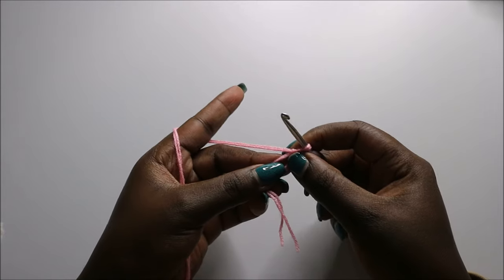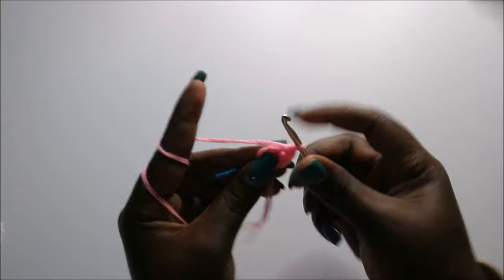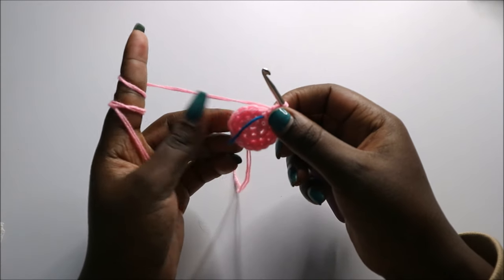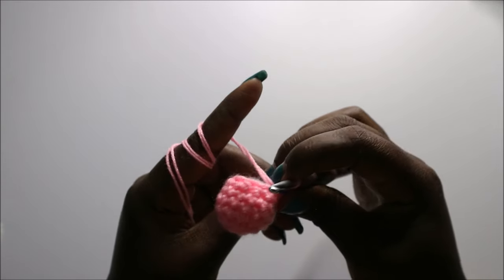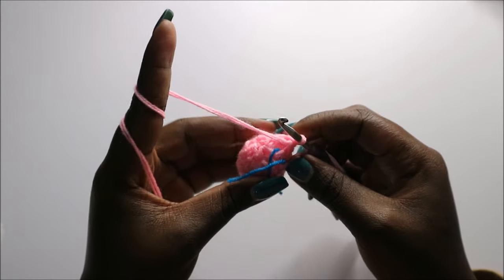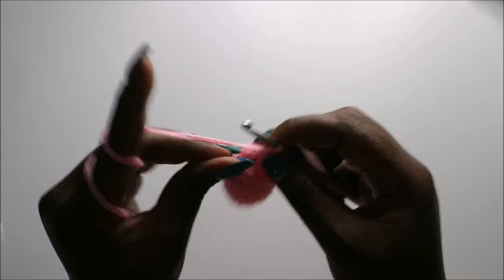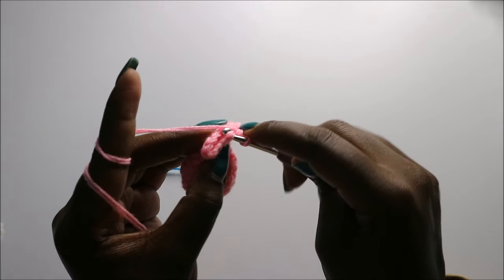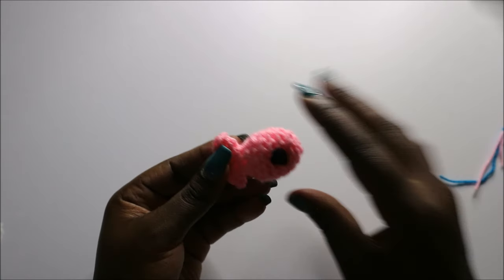HOW TO CROCHET EASY NO SEWING MINI FISH /BEGINNER FRIENDLY